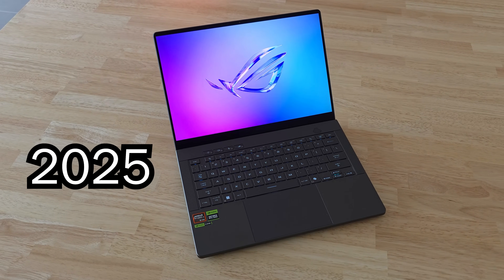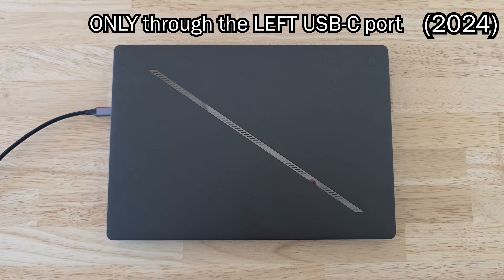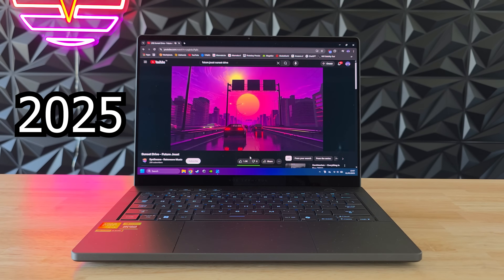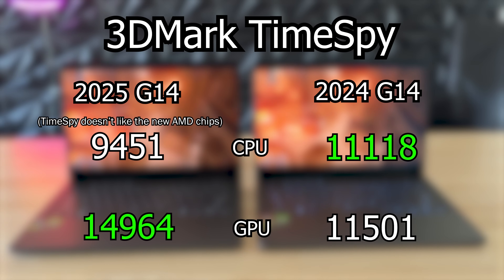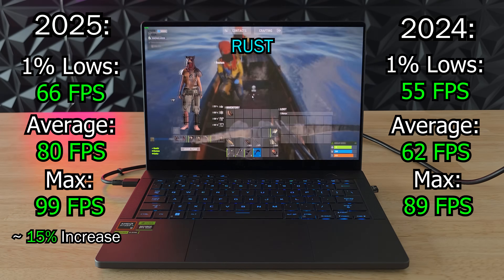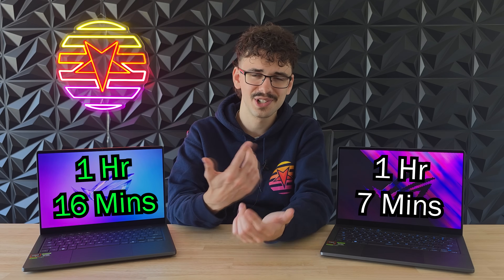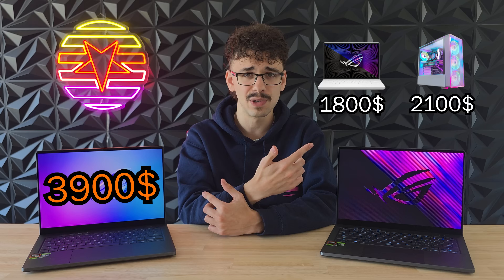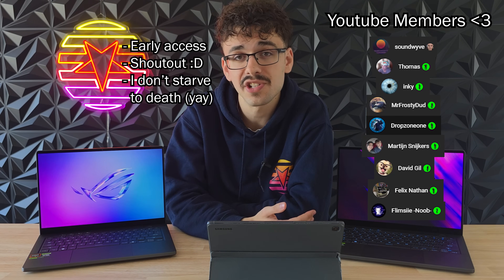Zephyrus G14 2025 vs 2024 COMPARISON - Which Gaming Laptop is more WORTH IT? [RTX 5080 vs RTX 4070]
In this video I'll be comparing the 2025 Zephryus G14 with the 2024 Zephyrus G14 to see if spending the extra money is worth it. The 2025 model is quite a bit more expensive, but DOES have an RTX 5080. So what are the differences between them? Well let's find out! :D

Zephyrus G14 (RTX 5060):
Zephyrus G14 (RTX 5070):
Zephyrus G14 (RTX 5070Ti):
Zephyrus G16 (RTX 4070):
Zephyrus G16 (RTX 5070Ti):

Chapters:
0:00 2024 vs 2025 Zephyrus G14
0:20 Exterior / Build Quality
1:01 Specifications
1:37 Ports + Charger
2:05 Keyboard + Trackpad
2:36 Display / Screen
3:14 Speakers / Sound
4:14 Webcam + Microphone
4:24 G-Helper
4:54 Benchmarks (Cinebench R23, 3DMark TimeSpy)
5:30 Battlefield 1 (BF1)
5:45 Counter-Strike 2 (CS2)
5:57 Cyberpunk 2077 (CP2077)
6:11 Rust
6:25 Red Dead Redemption 2 (RDR2)
6:37 PERFORMANCE Conclusion
7:33 Battery Life
8:20 Temperatures + Fan Noise
9:23 Upgradeability
9:55 Pricing
10:39 WHICH ONE HAS BETTER VALUE???
12:37 SIKRIT ;))